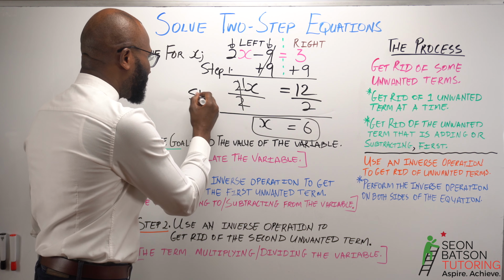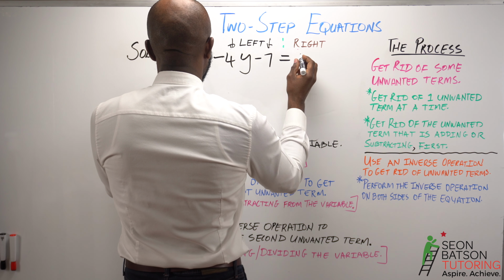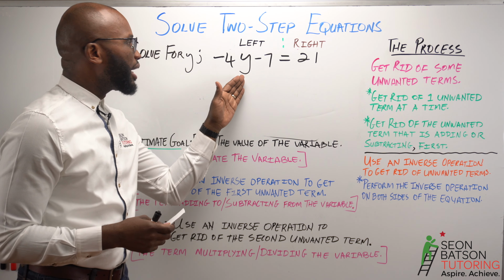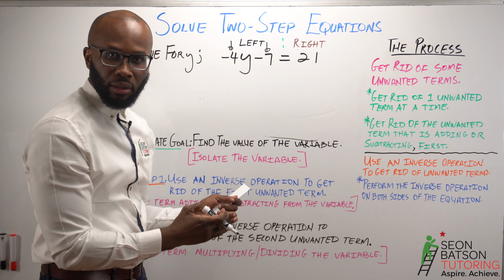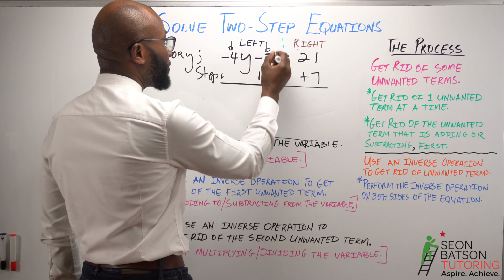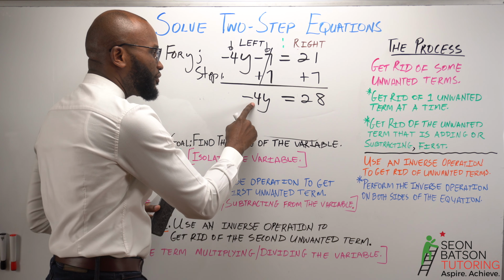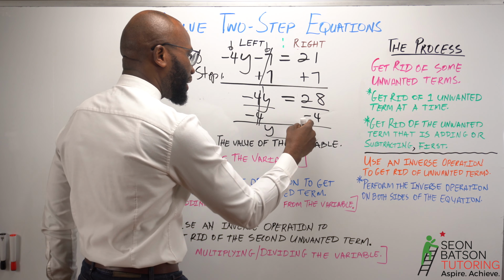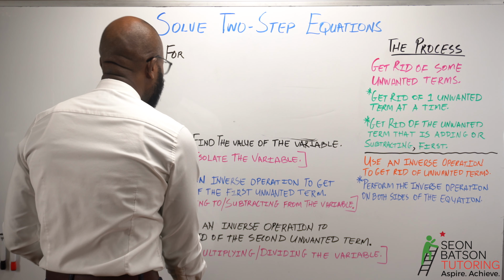SOLVE 2 STEP EQUATIONS. (PART 1)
An EASY and FUN approach for solving 2 steps equations.